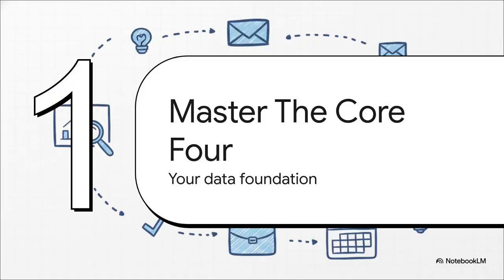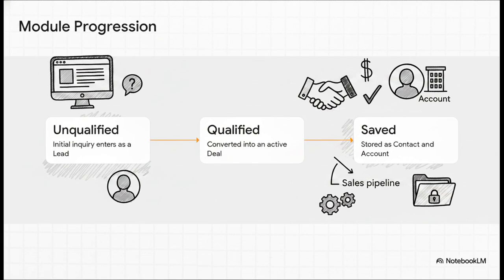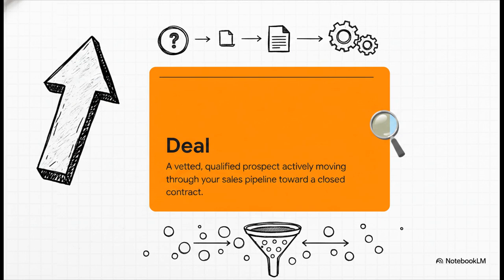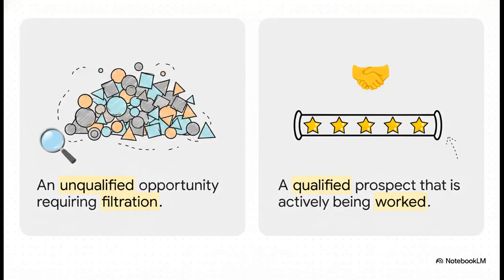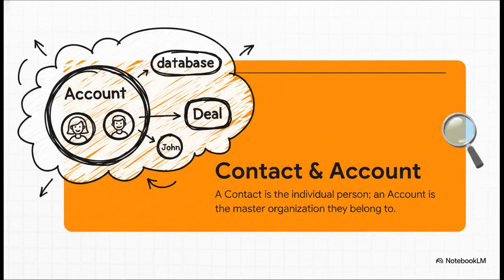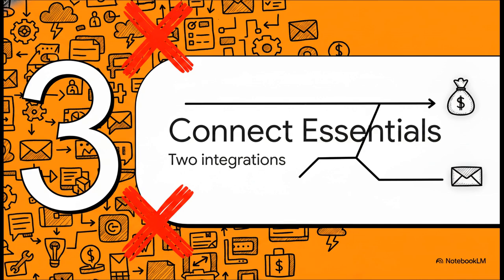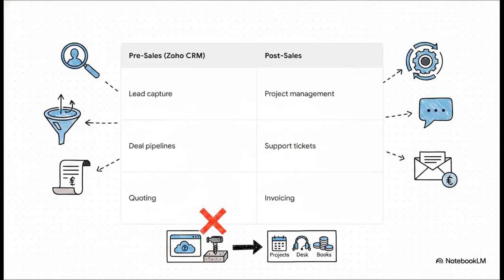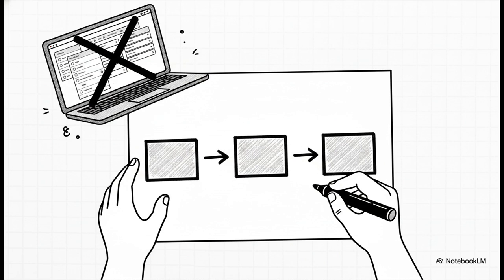The Zoho CRM Setup Sales Teams Actually Use (Core 4 Method)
Your Zoho CRM doesn't have a feature problem. It has an adoption problem.

This is the minimum viable setup that actually gets used — the four core modules every Zoho CRM needs, the only two integrations worth connecting on day one, and the overcustomization trap that quietly kills most CRM rollouts.

🩺 FREE ZOHO CRM HEALTH CHECK
Not sure if your setup is helping or hurting? Get a no-strings audit of your current Zoho CRM in minutes

- Why "do everything" CRMs fail, and minimum viable setups win
- The Core 4 modules every Zoho CRM needs (and what to ignore for now)
- The Leads vs. Deals distinction that prevents pipeline chaos
- The only two integrations to connect on day one
- Task-technology fit: where Zoho CRM ends, and Projects, Desk, and Books begin
- Overcustomization warning signs — tags as status fields, premature Blueprints, and custom module sprawl
- The one step you should take before opening the software again

⏱ CHAPTERS
0:00  The pain you're feeling right now
0:35  Why CRMs fail — adoption, not features
1:20  The Core 4 philosophy: simplicity over complexity
2:15  Module 1 — Leads (your filtration system)
3:15  Module 2 — Deals (your real sales pipeline)
4:20  Modules 3 & 4 — Contacts and Accounts
5:10  The only two integrations you need on day one
5:55  Where Zoho CRM ends (Projects, Desk, Books)
6:50  The overcustomization trap and warning signs
7:55  Your next step — and why it's not in the software

🤝 ABOUT CREATOR SCRIPTS
Creator Scripts is a certified Zoho consulting partner serving growth-focused SMBs across North America and Latin America. We build Zoho deployments that respect your team's time and grow with your business — no overengineering, no jargon, no surprise dependencies.